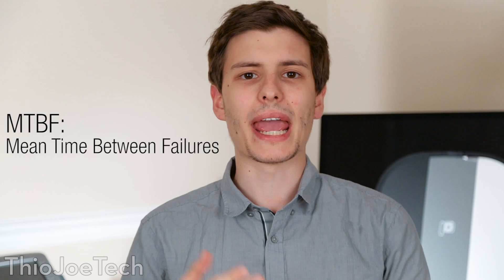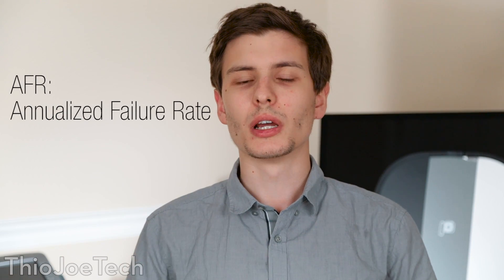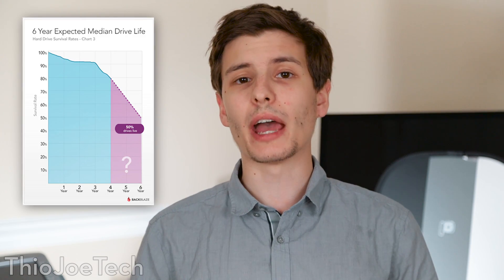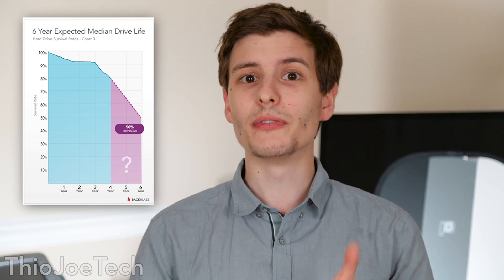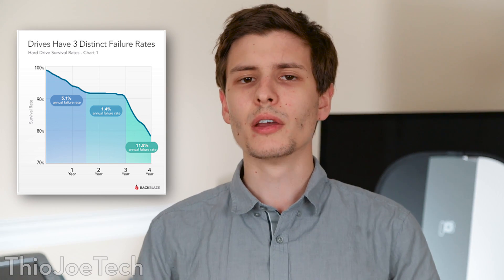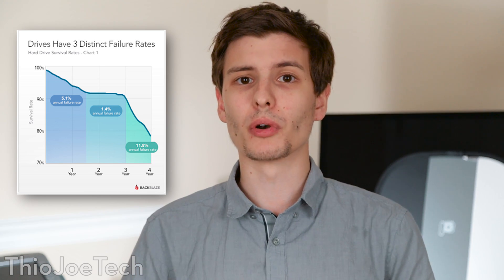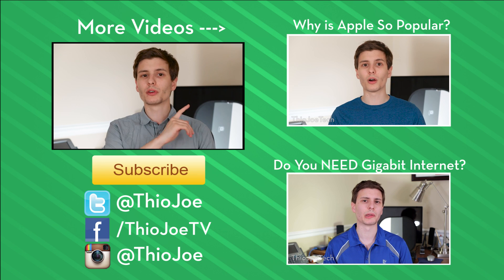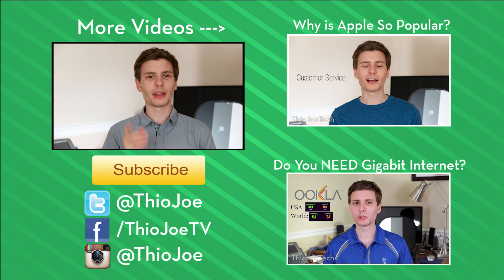How Long Do Hard Drives Last?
Ever wondered the lifespan of your hard drive or SSD? I go into a lot of detail about hard drive failure rates, as well as how they stack up to other storage media.